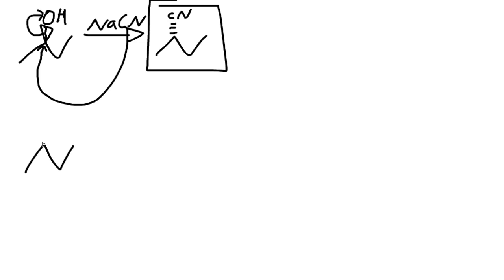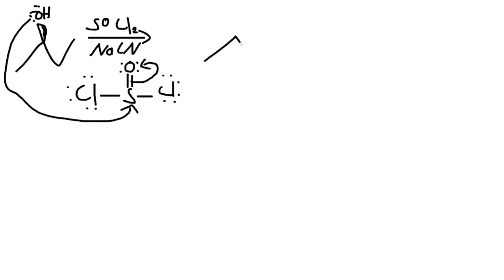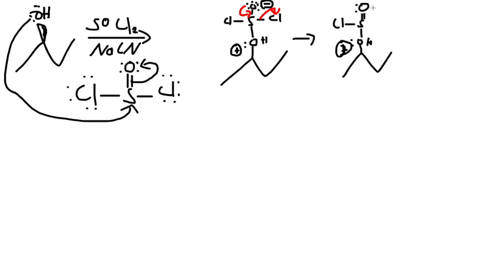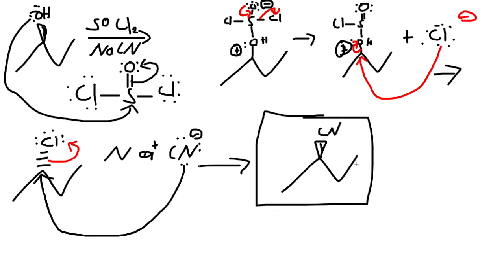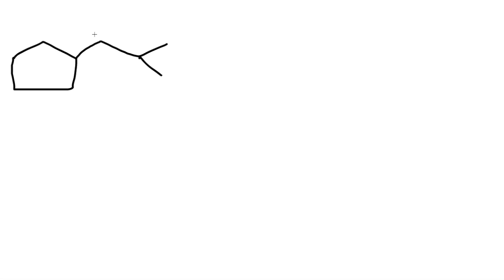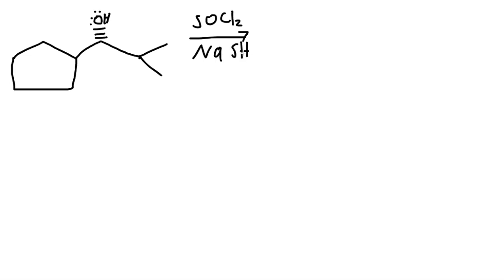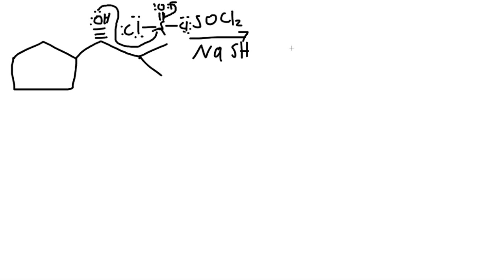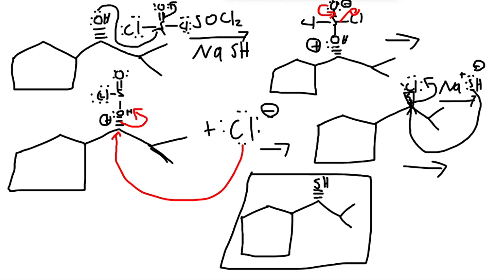SOCl2 Thionyl Chloride - SN2 Reaction, OH bad leaving group, Double Inversion - Organic Chemistry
This video is about Thionyl Chloride SOCl2 which is SN2 Reaction Mechanism.